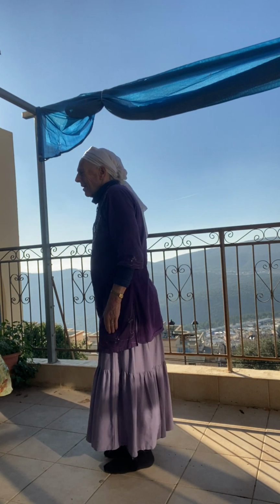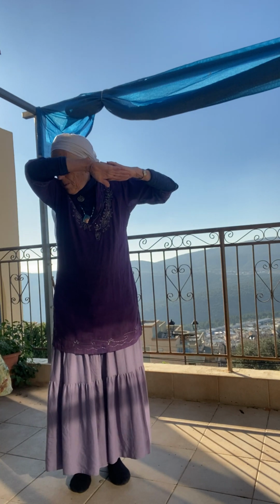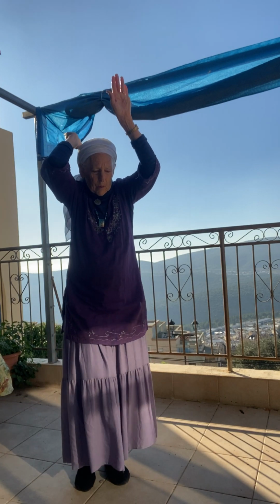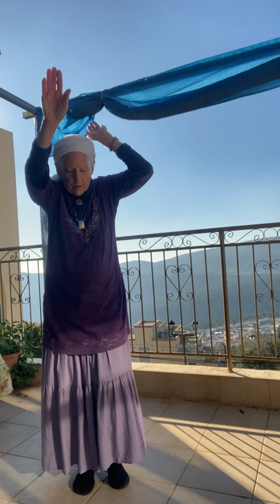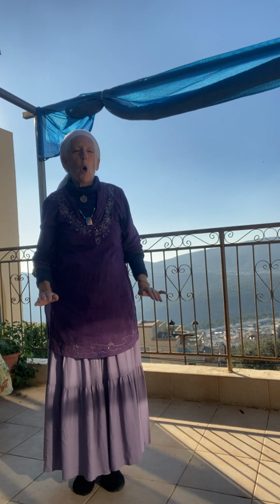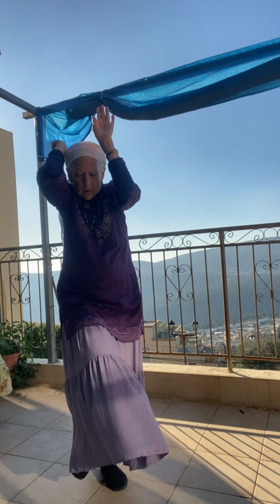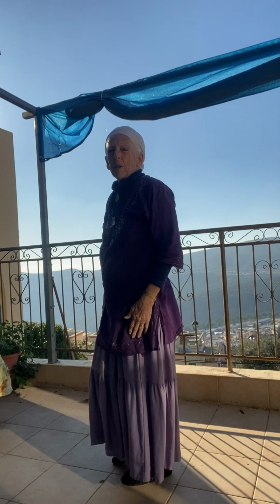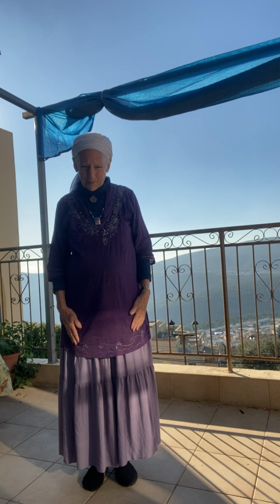Tevet 7, Day 4 of 100 days of Sarah Meditation Square צז, & Day 5 of 42 days of Ana B'Khoach תתיר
In this series of 100 days of the Sarah Meditation Square, which starts on 4 Tevet and ends on 14 Adar II, 5784, Yehudit demonstrates how to embody with Otiyot Hayyot movements the Hebrew letter(s) which correspond to the number within each of the 100 squares. In his book on "Meditation and Kabbalah" Aryeh Kaplan writes about Rabbi Joseph Tzayach (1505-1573) and the Jewish tradition of using magic squares for meditation (pp. 162-166). On page 164 is an illustration of the "Magic Square of Order Ten Corresponding to Keter-Crown" which can be called the Sarah Meditation Square because every horizontal row of numbers as well as every vertical and diagonal row adds up to 505, the gamatria of Sarah (Shin=300; Resh=200; Hey=5). [Note: Kaplan's illustration on page 164 contains a typographical error, numbers 35 & 36 are reversed.] For each day of the 100 day count Yehudit embodies the Hebrew letter(s) for the number in a "room" within a "house" (horizontal row), and she repeats that letter or letter combination ten times, sounding in descending succession the nikudot for the 10 Sefirot on the Kabbalistic Tree of Life from Keter to Malkhut. There are 22 distinct rows for counting Sarah's name, to each of which Yehudit has assigned a Hebrew letter.  For each day she also embodies the shape and sound of the pair of nikudot that correspond with the natural position of the "room" for that day of the count, using Keter & Keter (Kamatz/Kamatz) as the upper left corner of the magic square for Day 1, and Malkhut & Malkhut (Being Breathed/Being Breathed) as the lower right corner for Day 100. She repeats the pairs of nikudot five times, once for each of the five levels of soul: Yechidah, Chayah, Neshamah, Ruach, and Nefesh.

Until the holiday of Tu b'Shevat, Yehudit adds a second series of Otiyot Hayyot movements:  the 42 day count of the words in the Ana B'Khoach prayer. That count began on 3 Tevet (Zot Chanukah this year) and extends until 15 Shevat. She repeats four times each of the 6 words within the 7 verses of the prayer, once for each world: Atzilut, Beriyah, Yetzirah, Asiyah. She adds the combination of the nikudot corresponding to each word's position on the Kabbalistic Tree of Life when the first word of the first verse corresponds to Chesed sh'b'Chesed and the final word of the seventh verse is Yesod sh'b'Malkhut. She repeats the pair of nikudot three times, once for each of the three lower levels of soul: Neshamah, Ruach, and Nefesh. She then reviews the first letters of each word.

Since this is a leap year in the Hebrew calendar and in the English calendar, on the first day of Adar I Yehudit plans on starting a 72 day count which will continue until just before Pesach, 13 Nissan 5784.

In this video Yehudit shows how to embody with Otiyot Hayyot movements the Hebrew letters for the number 97, צז, which is the number placed in the 4th "room" in the first "house" (horizontal row) of the Sarah Meditation Square. She repeats the letters 10 times while sounding the nikudot corresponding to the 10 Sefirot from Keter to Malkhut. Then she embodies the combination of nikudot shapes and sounds corresponding to the 4th square in the Sarah Meditation Square, which combines the "house" of Keter (the first horizontal row) and the "room" of Chesed (the fourth vertical row): Keter/Kamatz & Chesed/Segol. She repeats the combination 5 times, once for each level of soul. Then she demonstrates how to embody with Otiyot Hayyot movements the 5th word in the Ana B'Khoach prayer: תתיר. She repeats the 5th word of the first verse four times, once for each world. She also shows the combination of nikudot shapes and sounds corresponding to the 5th word of the 1st verse and repeats the combination 3 times, once for each of the three lower levels of soul: Hod/Kubutz & Chesed/Segol. She then reviews the first letters of each of the first five words of the first verse.

See the full set of videos for the 32 Paths of Healing (2023); 49 Days of Preparation for Sigd and 2 videos for the 50th day, the holiday of Sigd (2023); the 40 Days of Teshuvah, Forgiveness, and Compassion (2023); the 40 Days of Challenge and Centering (2023); the 40 Days of Blessing (2023); and the 49 days of the Omer Count from 2023 and 2022 on her YouTube channel